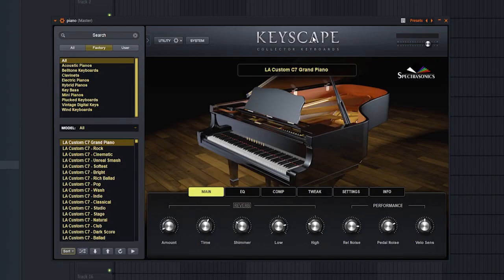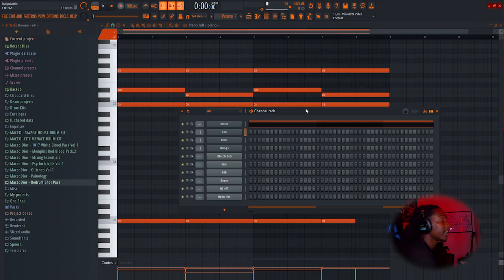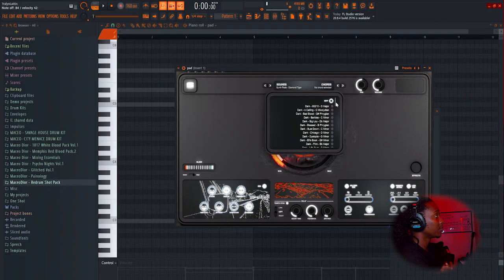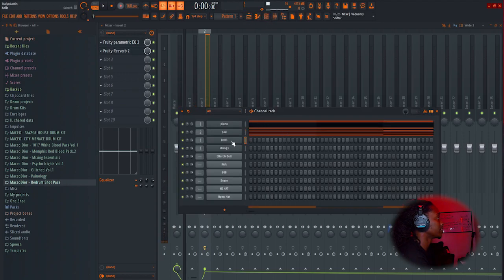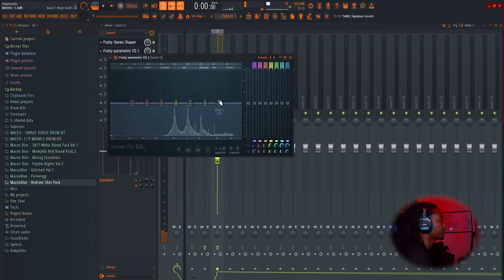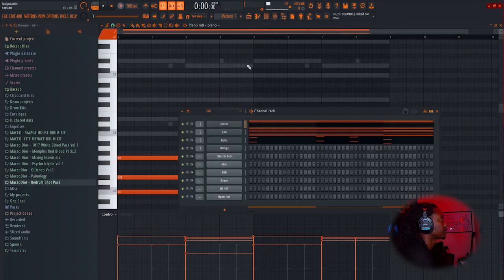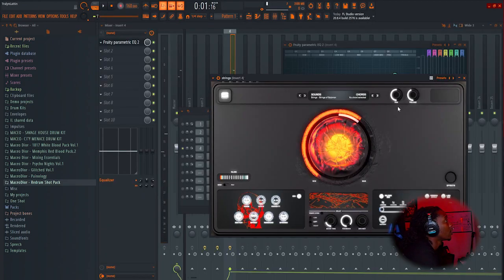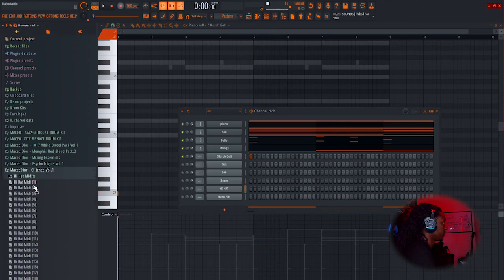How To Make A Dark Beat Like Forever Rolling In Fl Studio 20 | EST GEE | SauceWare Scorch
You Don't Know About This Crazy VST Plugin All In One...

(MIXING KIT'S🔥🔥🔥)

(LOOP KIT'S🔥🔥🔥)

(DRUM KIT'S🔥🔥🔥)

(MIDI KIT'S🔥🔥🔥)

LET ME KNOW WHAT YALL WANT SEE NEXT ON MY CHANNEL!